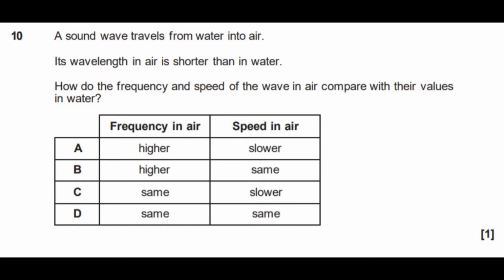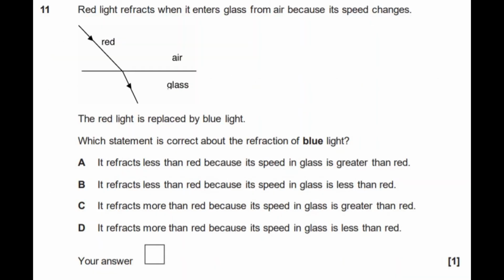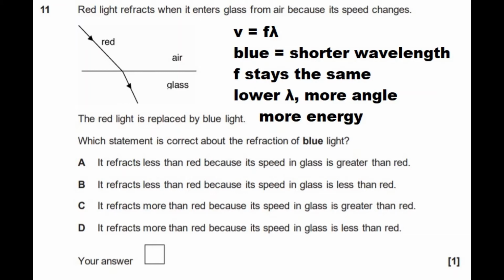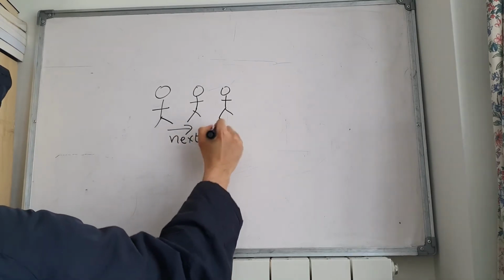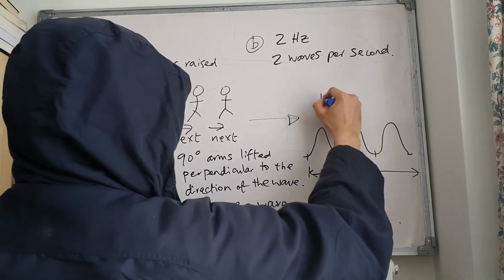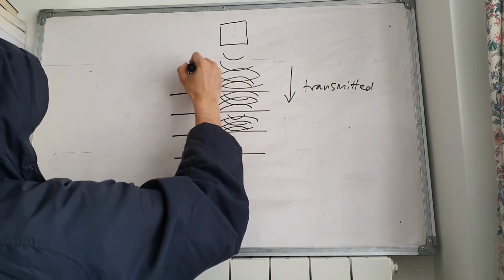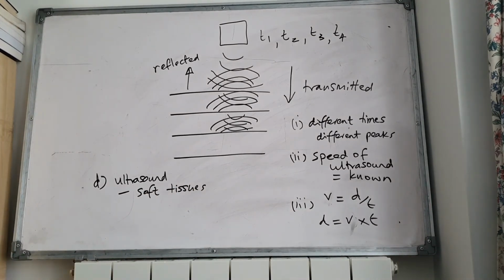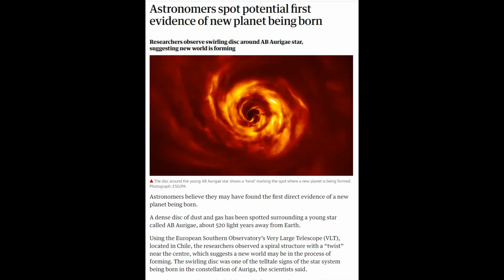P5 questions Exam (Yr 10) with news at the end